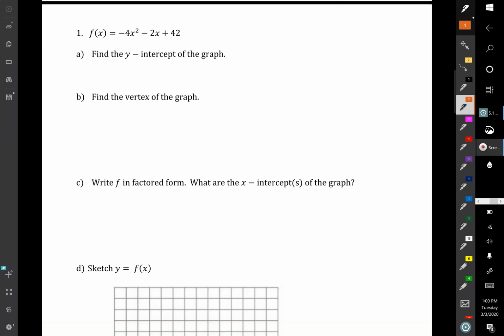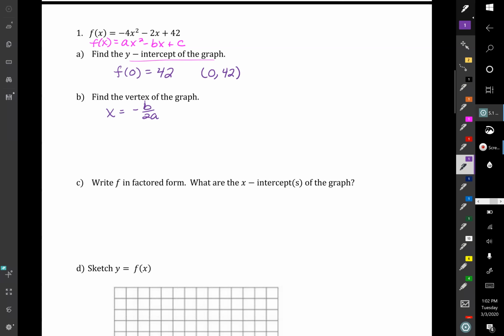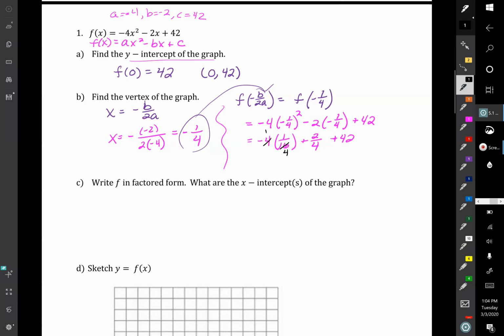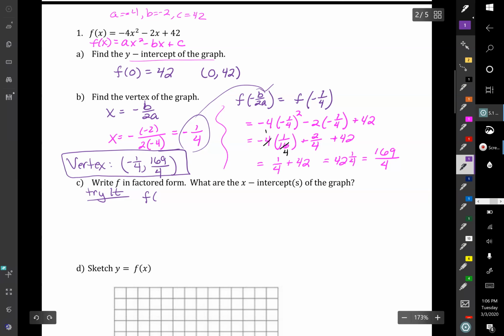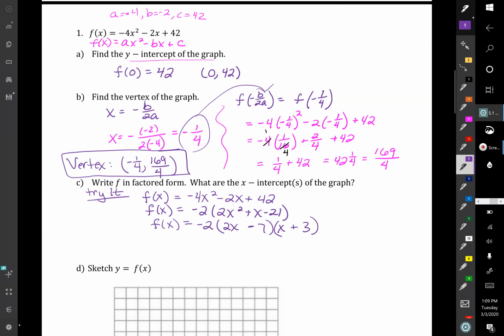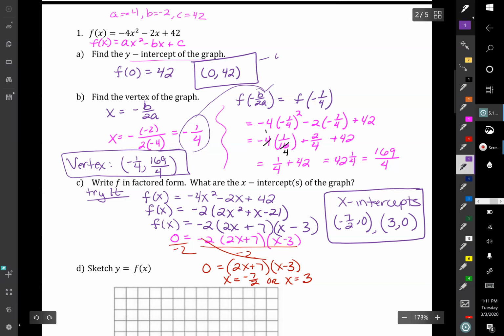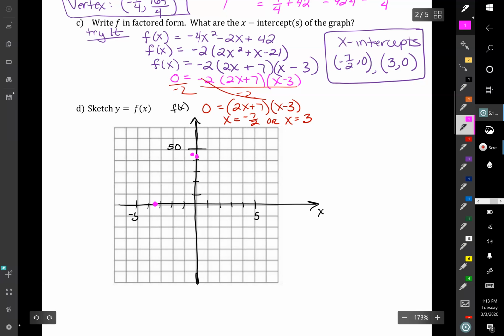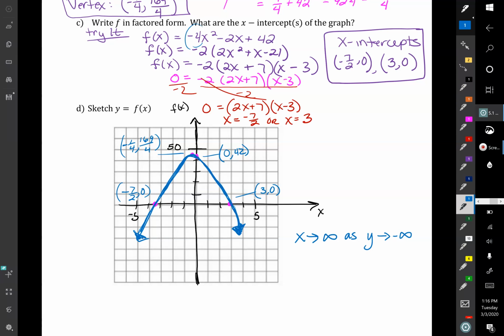5 1 Video Example 1